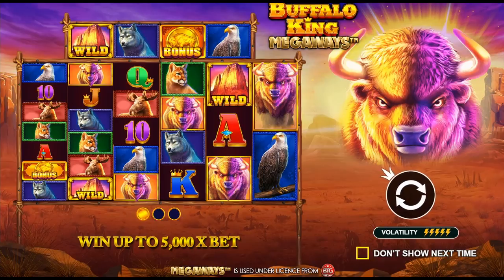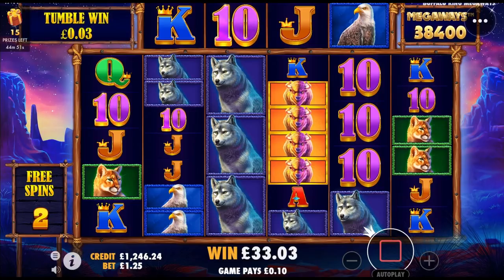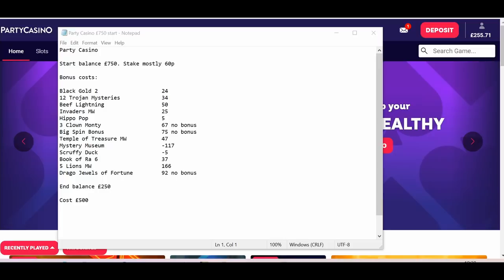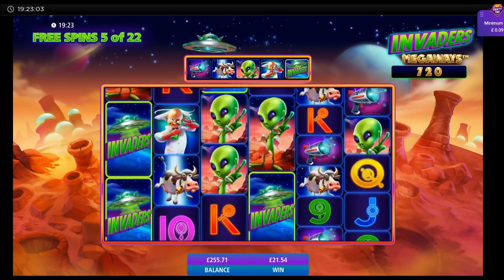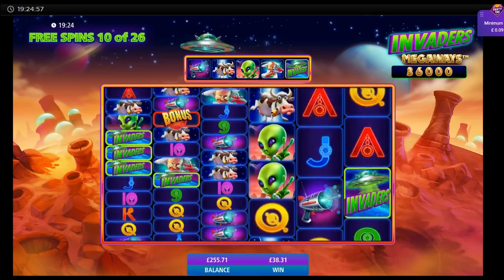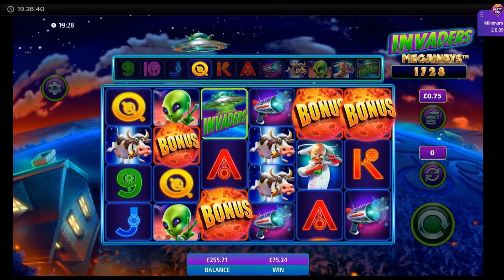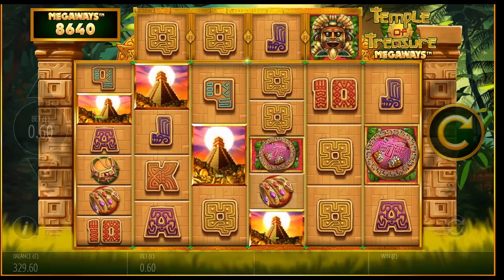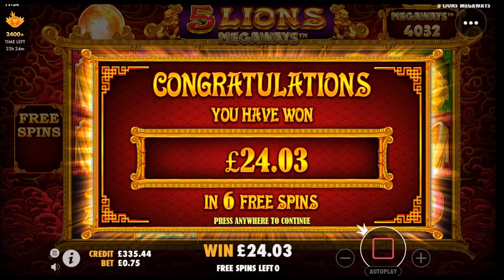Online slots - The missing bonus, plus a new bonus hunt!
Hi All,

Thank you once again for the feedback to the previous video, and indeed all the feedback since I began this channel.  I shall do my best to keep it interesting, and as ever I welcome any suggestions for games to play or specific bonuses to try.

At least one of the eagle-eyed among you spotted a glaring omission from my last video, the 3,000 sub special.  I somehow managed to miss out Buffalo King MW, so I had to go back to that later to finish up.  I then compounded this by subsequently missing it out of the final video.  Apologies for this.

Fortunately I was able to play the bonus out and it follows on from exactly where I left at the end of the last video.  At the time I thought I had finished, I was just over £50 short of break even for that session. With the 5 scatter Buffalo King bonus still to play out, I now had reasonable hope of that £1 stake session actually being a profitable one.  I have summarised this bonus and the final position in the video, before starting afresh with todays.

The bulk of the video today is a follow on from my previous bonus hunt at Party Casino.  I felt rather fortunate to get away with "only" a £250 loss, having been seriously up against it at one point.  I have not spent all of this money this time, so start here with a bank of £255 (it should have been £250, I suspect this explains what you will see on Book of Ra).

A mixed bag this time, a few nice results in running, but also a few games that I abandoned.   This is the selection:

Black Gold 2
12 Trojan Mysteries
Beef Lightning
Invaders MW
Hippo Pop
Temple of Treasure MW
Mystery Museum
Scruffy Duck
Book of Ra 6
5 Lions MW